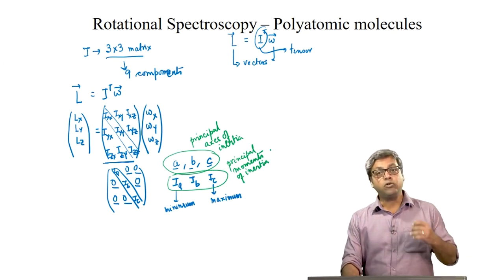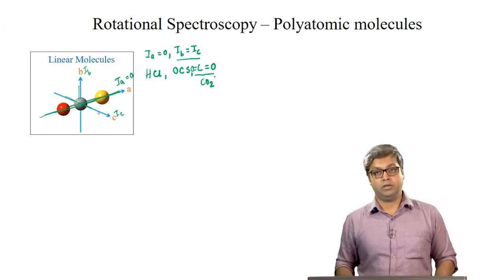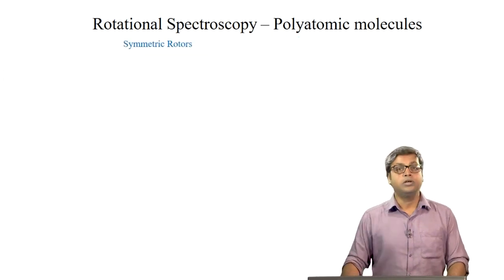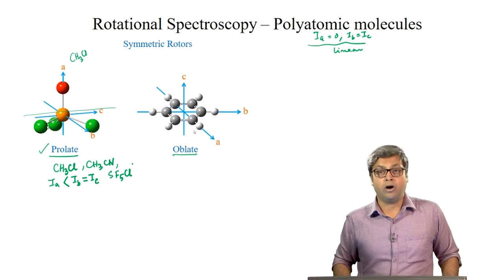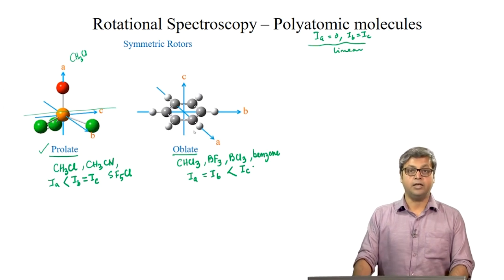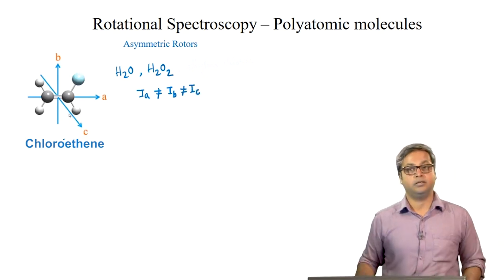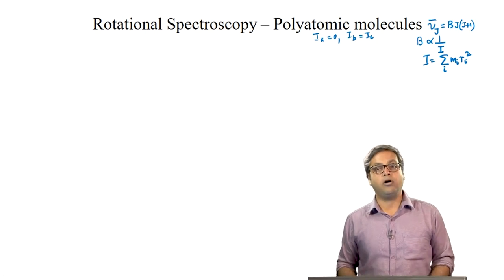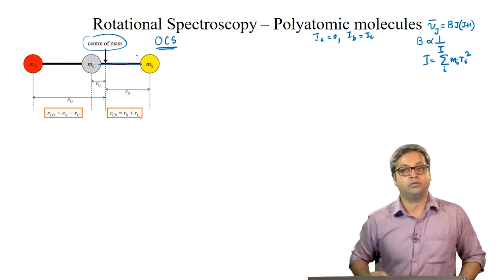Polyatomic Molecules I